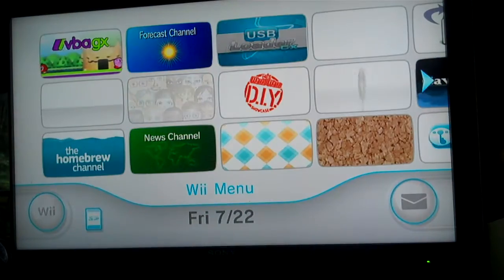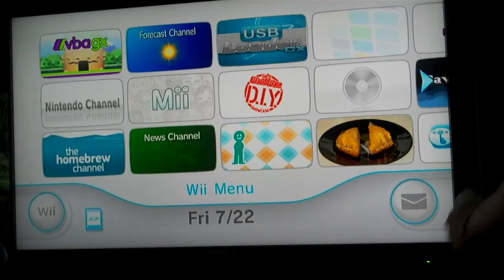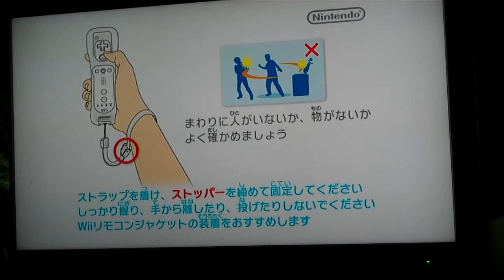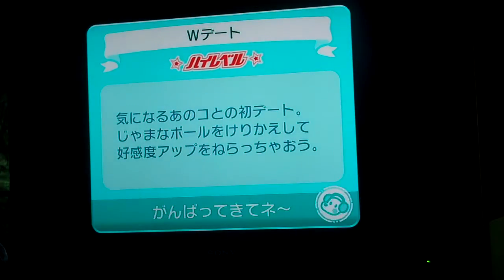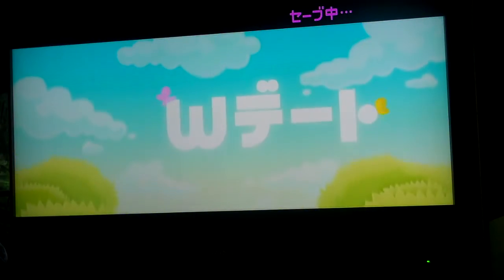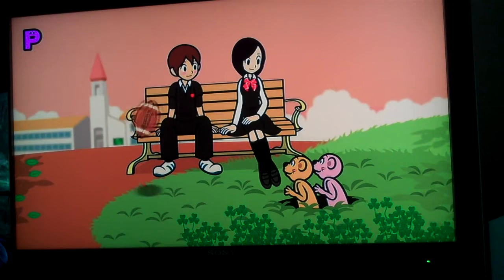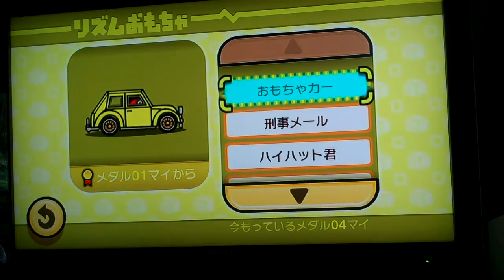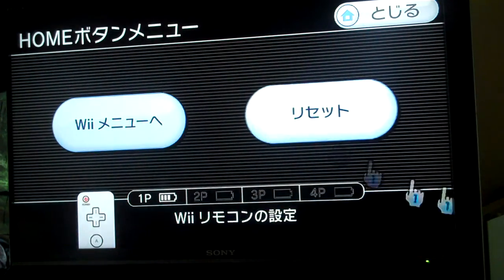Minna no Rhythm Tengoku (Rhythm Heaven/Paradise Wii)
Some gameplay of the new Rhythm Tengoku game.
This looks like a day 1 purchase to me as soon as it reaches the states.

not very good sorry, and vid quality is meh.

NO I WILL NOT HELP YOU TO HACK YOUR WII. GOOGLE IS YOUR FRIEND FOR THAT